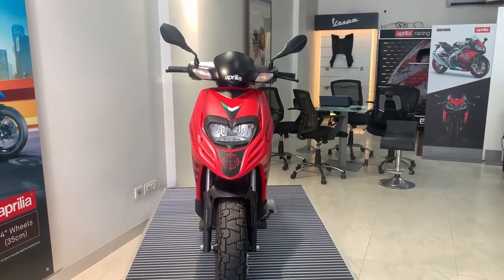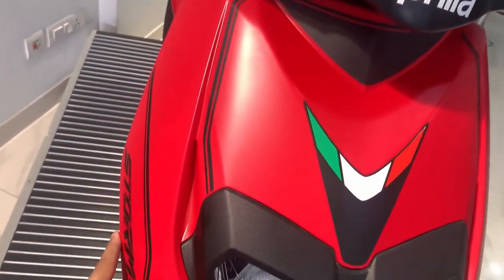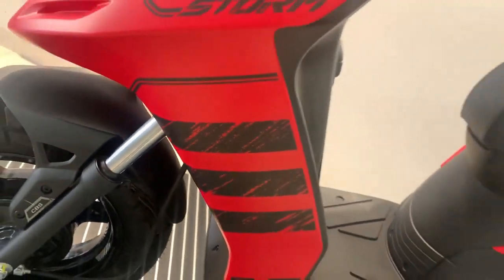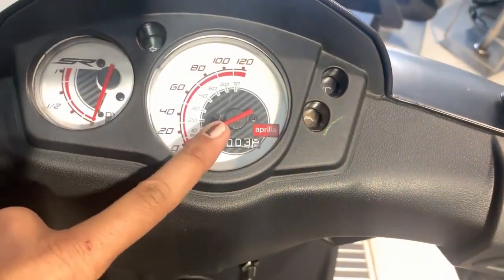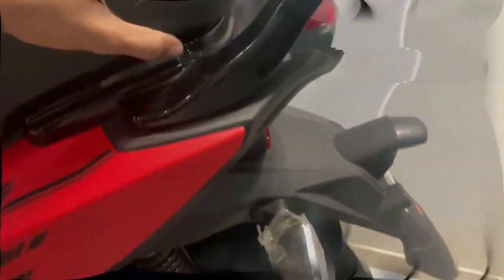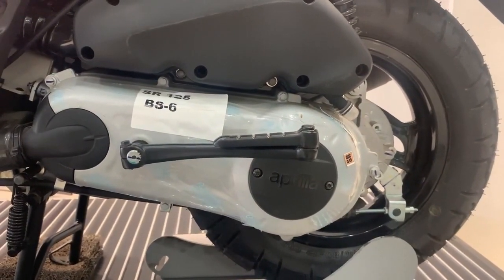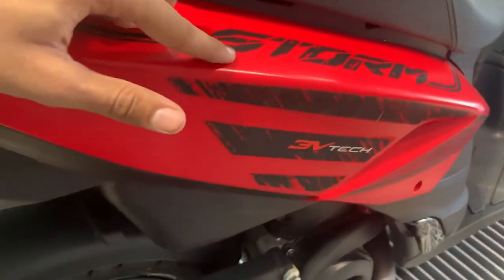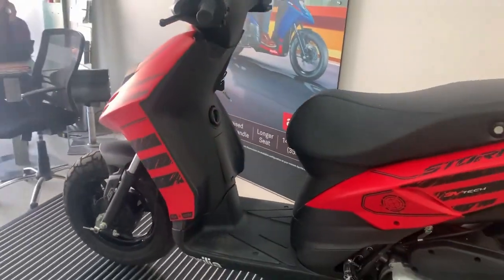2020 Aprilia Storm 125 bs6 Detailed Walkaround Review with On Road Price & Features | Auto Insight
Review, features, mileage, colours, price and specification

1) iphone 11
2) sony a6400
3) phone gimbal
4) mic
5) laptop

KAYSONS ASSOCIATES PVT LTD

SHOWROOM ADDRESS
A-1, Saraswati vihar, Outer Ring Road
New Delhi-110034

Aprilia Storm 125 is a scooter available  in india. Its lowest version starts from a price of ₹99770 ( on road price delhi). Aprilia Storm 125 generates 9.4 bhp of power and 8.2 nm of torque from its 124cc engine With Fuel Injection. Single cylinder engine of Storm 125 has an automatic gearbox. Aprilia Storm 125 has front disc and rear drum brakes. This scooter is available in 4 colours.

The Storm 125 is the more affordable version of Aprilia’s SR series of scooters. It borrows the design language and parts from its bigger siblings. However, the Storm 125 differentiates itself with the use of smaller 12-inch alloys wrapped with knobby Vee Rubber tyres.

It also gets a rugged graphic design that gives the scooter a distinctive look. It also gets drum brakes at both ends with CBS in order to keep the costs in check. The Storm 125 continues to get the same twin-pod analogue instrument cluster from the SR125. Besides that, it uses the same telescopic forks up front and a single coil spring at the rear. The only change as part of the BS6 update comes in the form of the fuel-injected 124cc engine that does also duty in the SR125. The engine churns out 9.5bhp and 9.9Nm of torque.

Aprilia offers the Storm 125 with the choice of four colour options- red,yellow, black and white. And in terms of competition the scooter goes up against the Honda Activa 125 and TVS Ntorq 125 in India.

aprilia storm 125 review in hindi